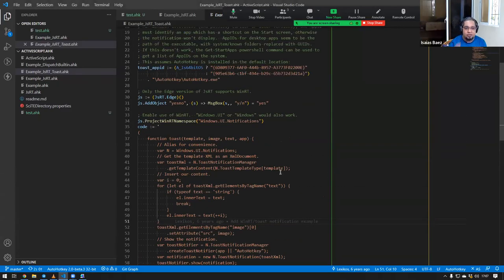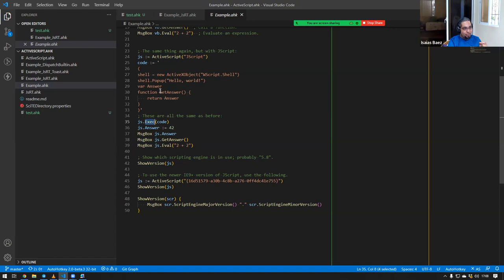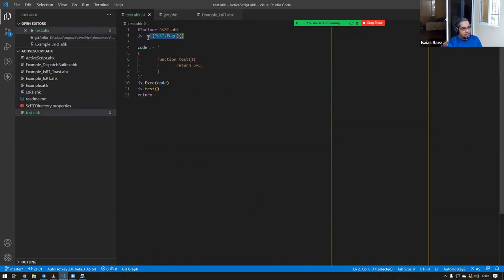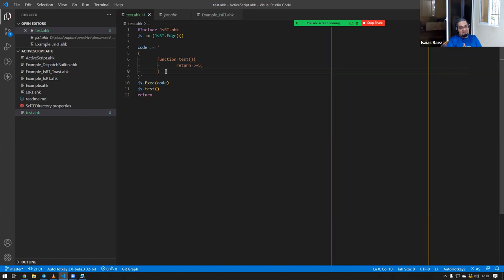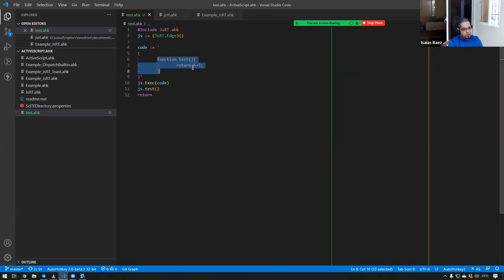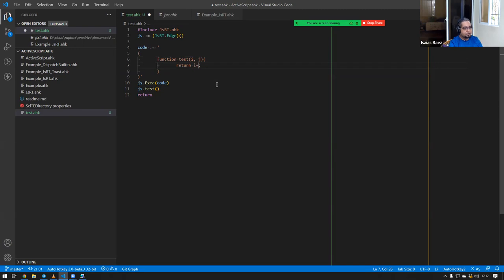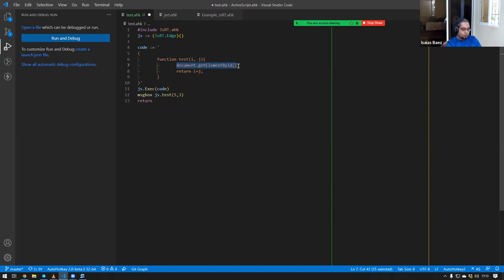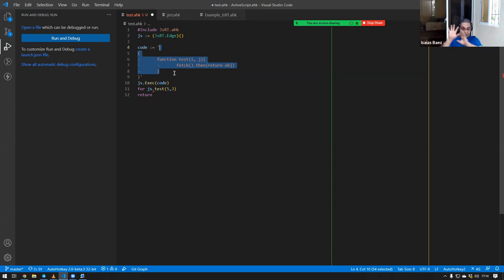🤯📈 Boost your automation game with JavaScript in AutoHotkey V2! 💪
in this video we demonstrate how you can have full access to JavaScript (technically Jscript) from within AutoHotkey.  It's Amazing because you're actually programming in JavaScript from within your AutoHotkey code!   Make sure you use V2 for this!

TLDR: Microsoft's JScript can be used to execute JavaScript like AutoHotkey code, allowing for testing of JavaScript code on Windows 10 and 7.

1. 00:00 🤔 Evaluate JavaScript directly and call functions with the Edge or IE runtimes.
 1.1 It is possible to evaluate JavaScript directly and call functions defined in JavaScript as if they were part of your code.
 1.2 Load an object and specify the version, then choose either the Edge or IE runtimes to open.

2. 02:26 💻 Microsoft's JScript is now using the Edge runtime and ECMAS6, and can be used to execute JavaScript like AutoHotkey code.
 2.1 Microsoft's JScript is still enabled by default, but it is using the Edge runtime and should use the latest version of JavaScript (ECMAS6).
 2.2 An object can execute JavaScript and expose functions as if it was AutoHotkey code when called.

3. 05:10 💻 Use JavaScript and Fetch to create a com object and debug with dot length in AutoHotkey.
 3.1 You can use pure JavaScript to set up a message box, navigate to a URL, and do anything else you can do with JavaScript.
 3.2 Fetch is the function used to make a http request, and the returned object can be used in AutoHotkey to do a for loop or whatever you want.
 3.3 The obj variable now contains a com object, and the output debug object dot length can be used to double check.

4. 09:00 🐞 Lowercase "l" when using autocomplete in Javascript to avoid errors.
 4.1 Javascript is case sensitive, so make sure to use a lowercase "l" when using autocomplete to avoid errors.
 4.2 The error is due to trying to access an invalid memory, but the original code should fix it.

5. 11:08 🤔 Use dot notation for objects and percent signs for expressions in JavaScript.
 5.1 To access specific properties of an object or array in JavaScript, use dot notation instead of array notation.
 5.2 In Javascript, you can use the percent signs to use an expression in an object, which is different from version one.

6. 15:11 💻 Use JavaScript functions in AutoHotkey to execute code independent of a browser with a sandbox runtime.
 6.1 This function is returning properties, which can be accessed using dot notation, but an error is being thrown due to something in the computer.
 6.2 You can now use JavaScript functions as if they were normal AutoHotkey, and execute code independent of a browser with a sandbox runtime.
 6.3 This example creates a notification toast using JavaScript, giving you flexibility without needing to open a Chrome or Edge window.

7. 19:37 🤣 He rewrote AutoHotkey in JavaScript, sparking interest in merging the two languages.
 7.1 He rewrote the Autohotkey engine in Javascript as an April Fools joke, but it sparked interest in merging the two languages.
 7.2 AutoHotkey is simple and straightforward, while JavaScript is more advanced and verbose.

8. 22:42 🚪 Opening the door to testing JavaScript code on Windows 10 and 7.
 8.1 This library opens the door to taking advantage of the engine in Windows 10 and 7 to test JavaScript code.